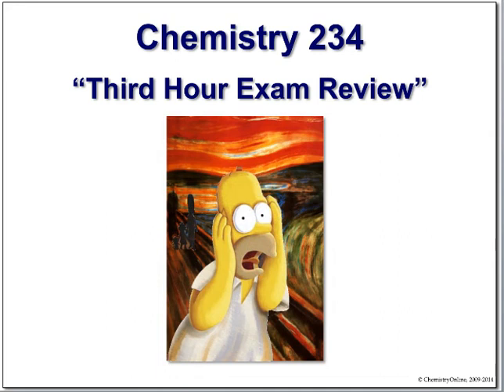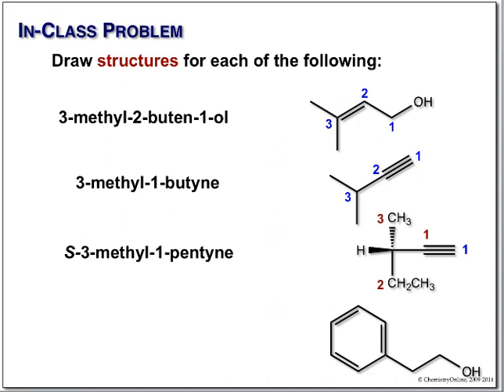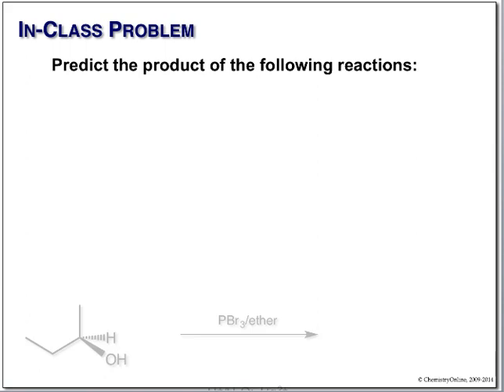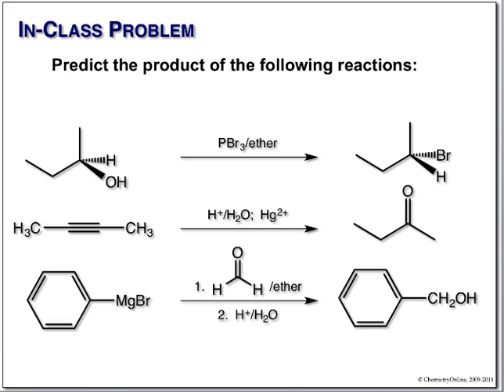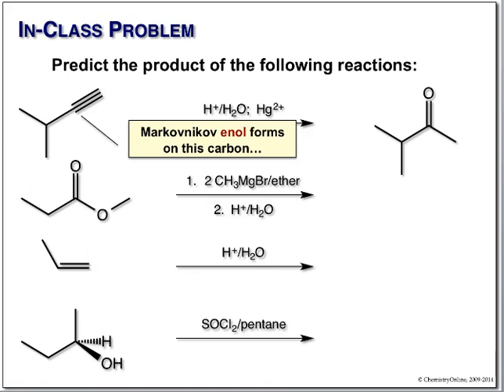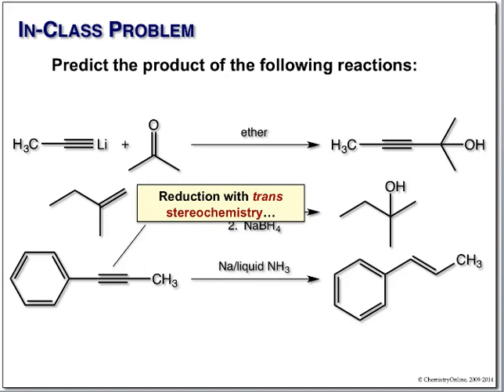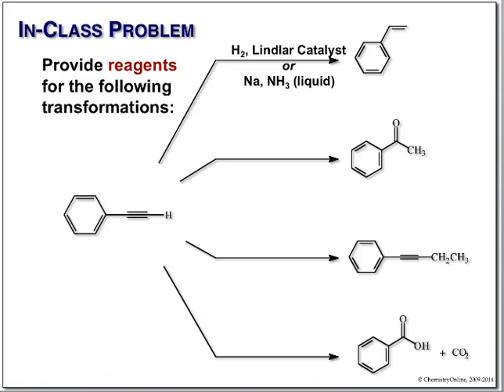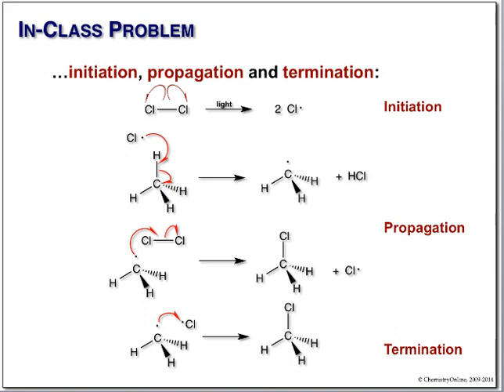Organic Chemistry 1 - Third Hour Exam (Sample)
This is the lecture covering the third hour exam, first semester Organic Chemistry.  Chapters 9, 10 & 17 in John McMurry's Organic Chemistry.